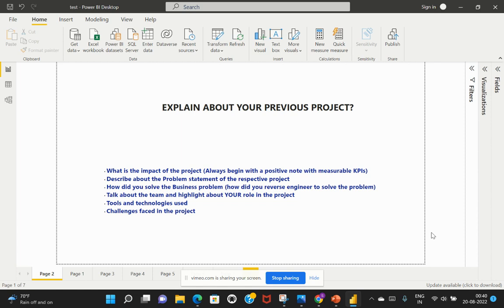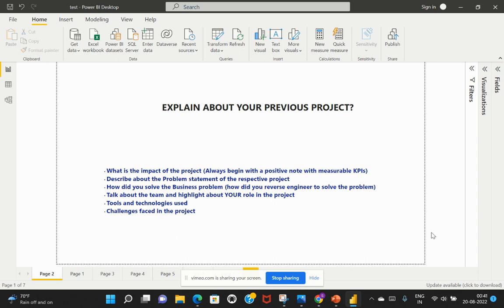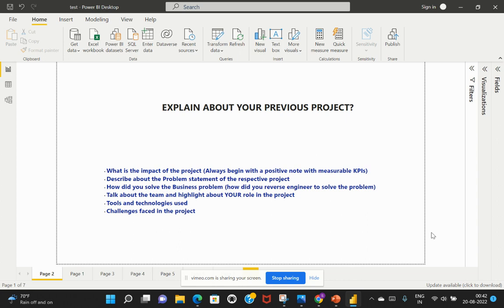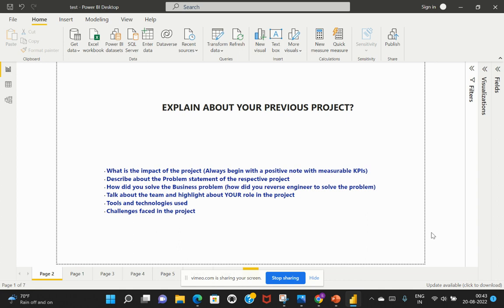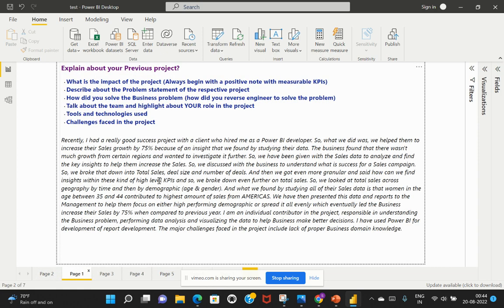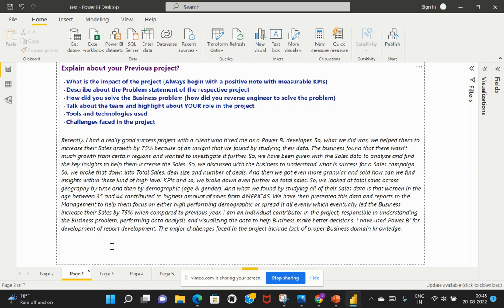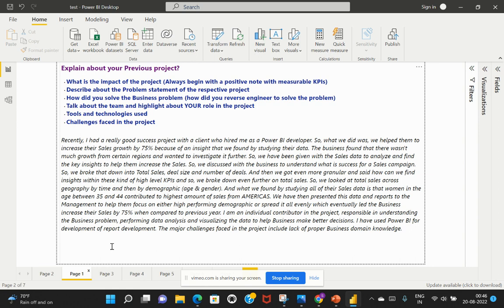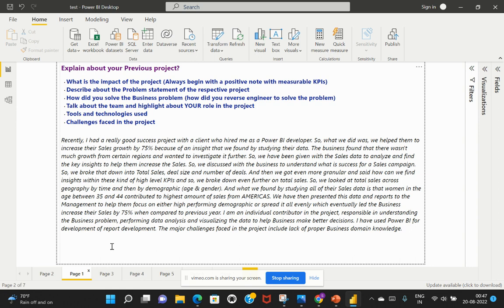How to explain about your previous project in a Power BI Interview | Learnatcloudanalytics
This video is about how to explain about your previous project during an interview.

In this video, i explain the format to explain about previous project in a Power BI interview or any interview.

The key points to be considered to explain about your previous project in a Power BI interview are:
1. What is the impact of the project (always begin with a positive note with measurable KPIs) ?
2. Describe about the Problem statement of the respective project ?
3. How did you solve the business problem (how did you reverse engineer to solve the problem) ?
4. Explain about the tools and technologies used in the project?
5. Explain about the challenges or difficulties faced during the project along with how did you overcome the challenge or difficulty?

I have also explained this with an example that can be used as a reference for either a fresher or an experienced while attending any interview.

This video is helpful for anyone preparing or attending for any interview including freshers or experienced. This is not only helpful for Power BI interviews but to any other technical interview.

1. power bi interview
2. power bi interview questions,
3. power bi interview questions and answers,
4. power bi interview questions and answers for experienced,
5. power bi,power bi project,
6. power bi interview questions for experienced professionals,
7. how to explain your project in interview,
8. how to explain project in interview,
9. how to explain your previous project to interviewer,
10.how to explain project in interview for freshers,
11.how to explain previous power bi projects

1. Get Data (Query Editor)
2. Relationships
3. DAX
4. Visuals
5. PowerBI.com
6. How to become a Power BI developer
7. Roles and responsibilities of a Power BI developer
8. DAX functions
9. Data modeling
10. Reporting tips & tricks
11. Power BI features

For videos on DAX functions 👉